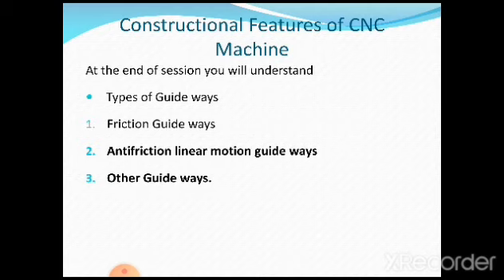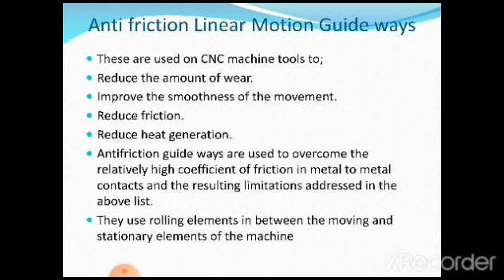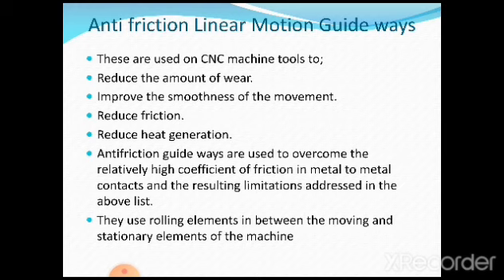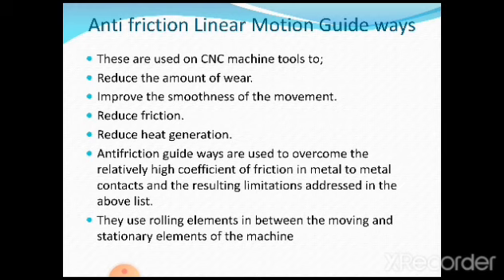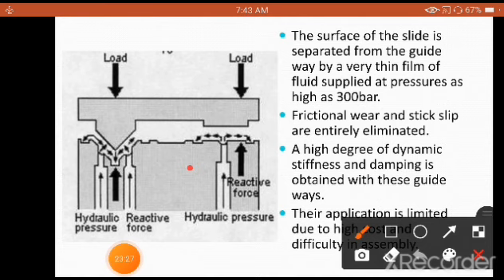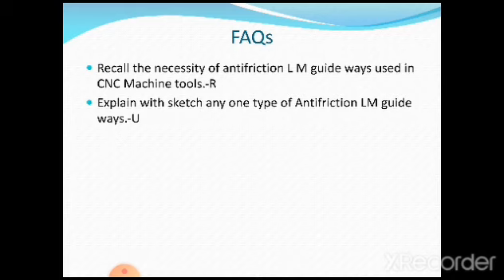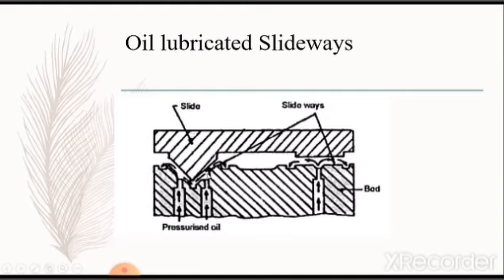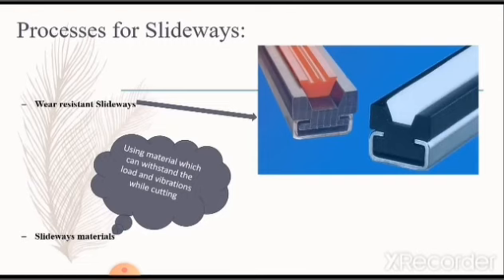June 22, 2021